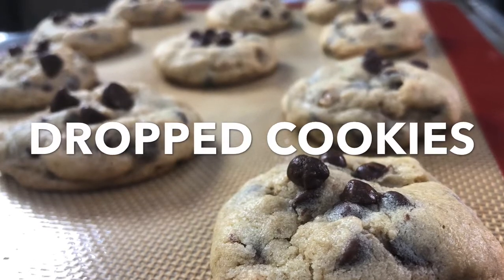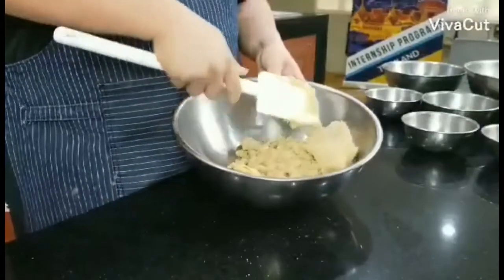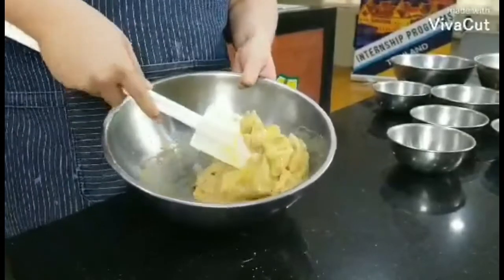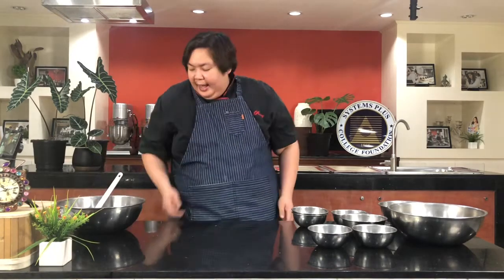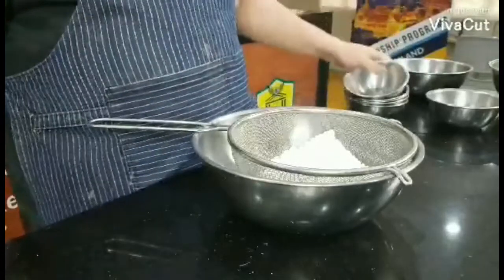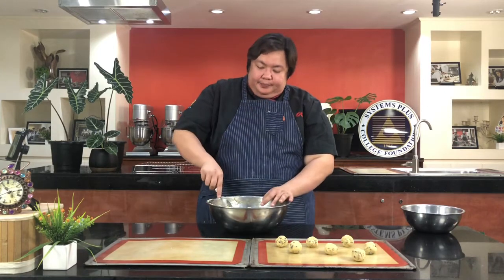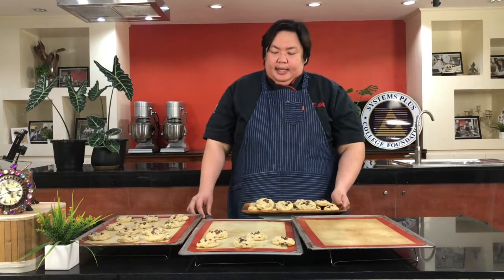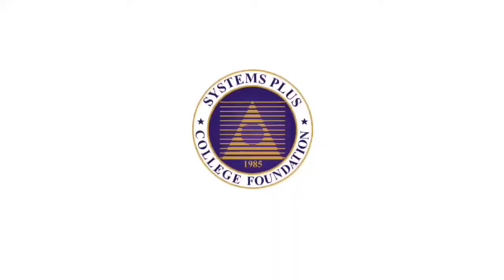HE2 RECIPE #1: DROPPED COOKIES